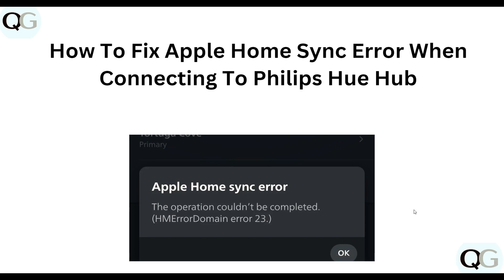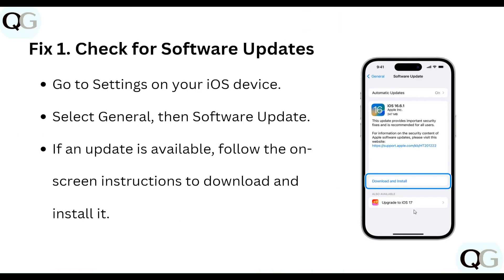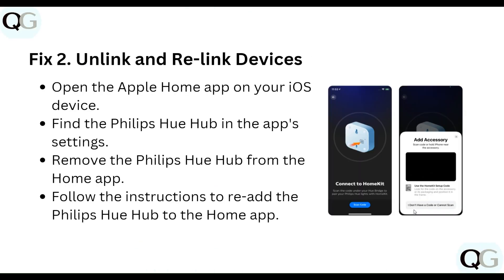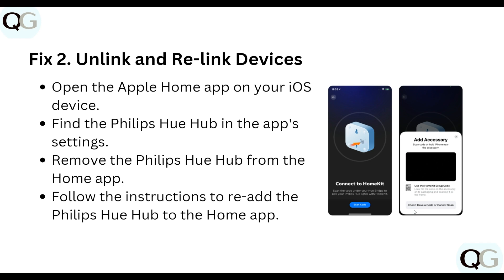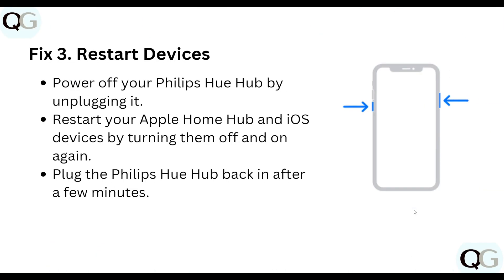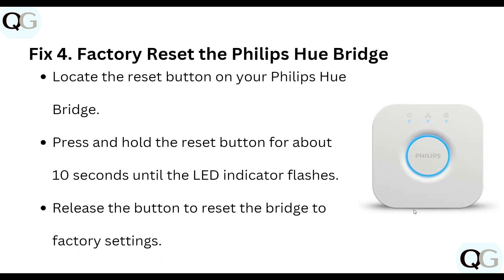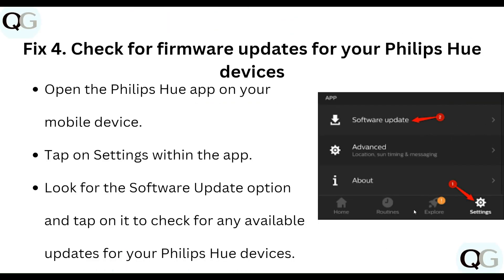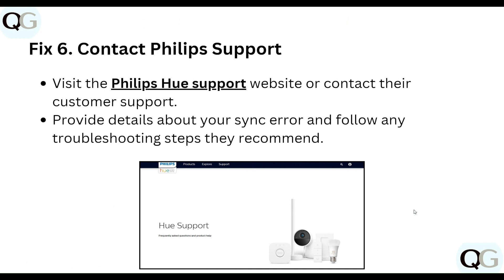How To Fix Apple Home Sync Error When Connecting To Philips Hue Hub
Hello everyone welcome to our youtube channel In this informative YouTube video, we will guide you through the process of resolving the Apple Home sync error that occurs when connecting to the Philips Hue Hub. We understand the frustration that arises when your smart home devices don't work seamlessly together, but fear not, as we have the solution for you

00:17 Fix 1: Check for Software Updates
00:31 Fix 2: Unlink and Re-link Devices
00:52 Fix 3: Restart Devices
01:09 Fix 4: Check for firmware updates for your Philips Hue devices
01:20 Fix 5: Contact Philips Support